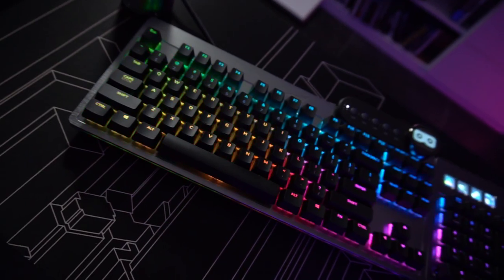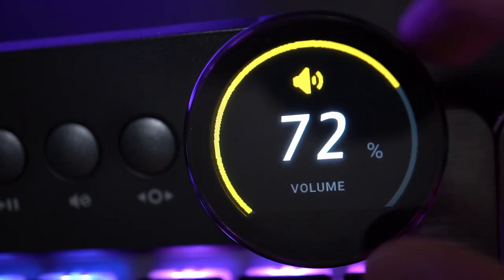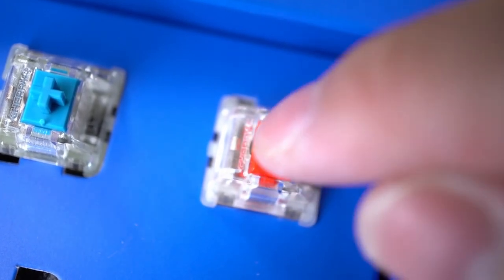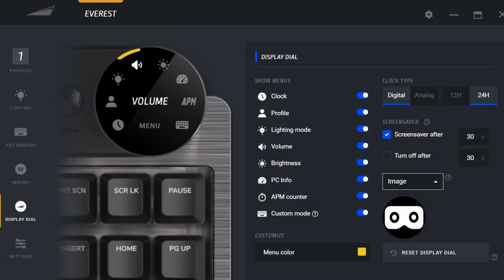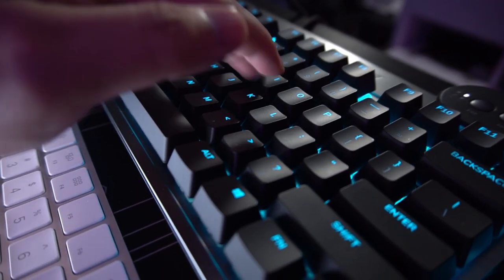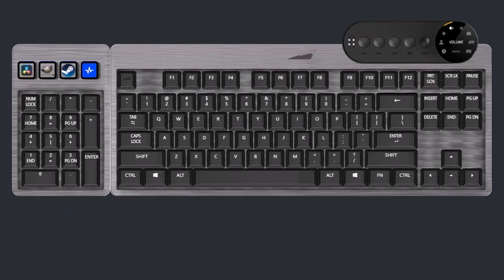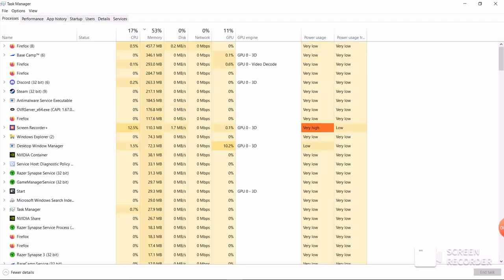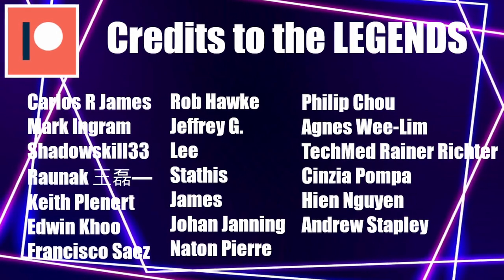WEIRDEST Keyboard you have NEVER seen... 😲 Mountain Everest Max REVIEW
Hear the sound of those keys...

Get Mountain Everest Max RGB Keyboard here:

Amazon US